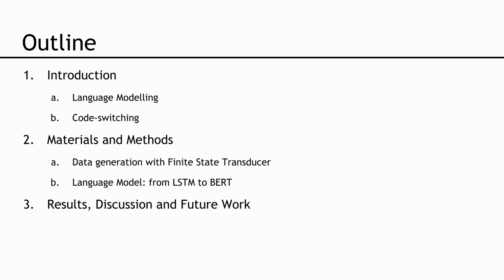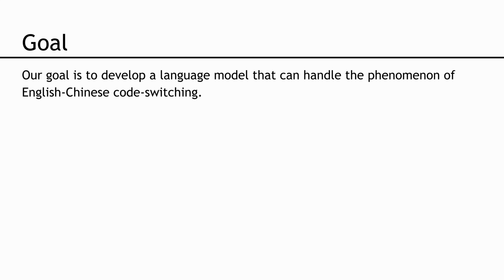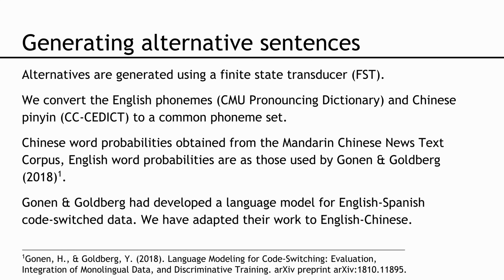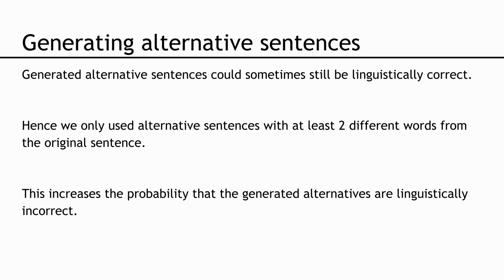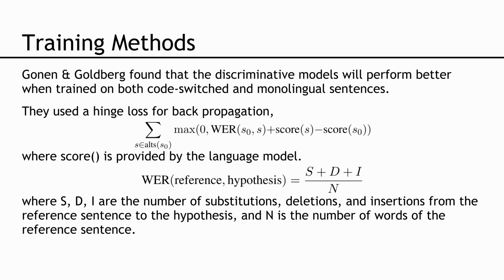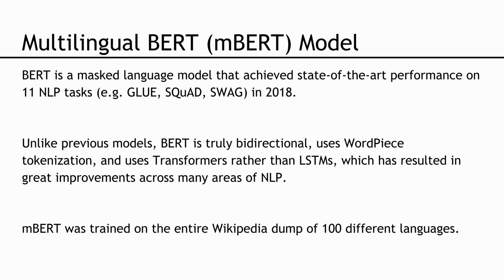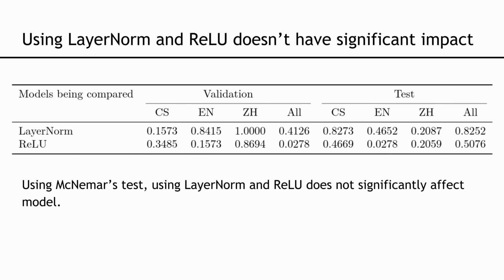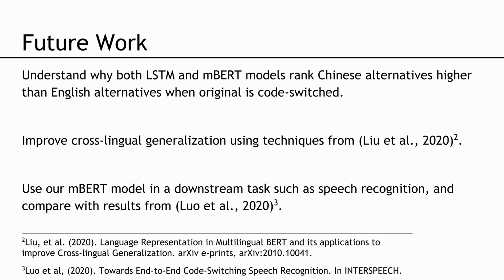Language Modelling for Code-Switching: RC2021 Presentation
NUS High School Research Congress 2021